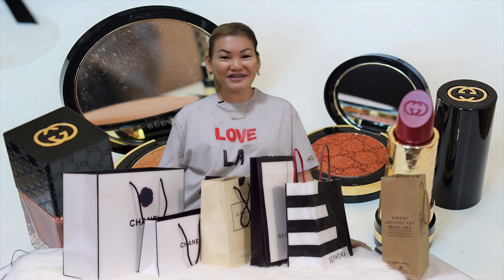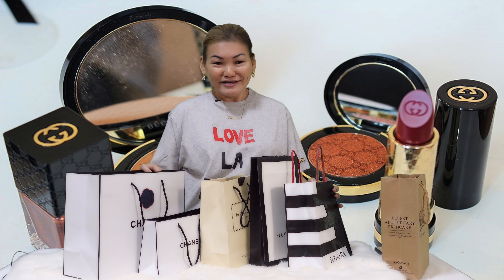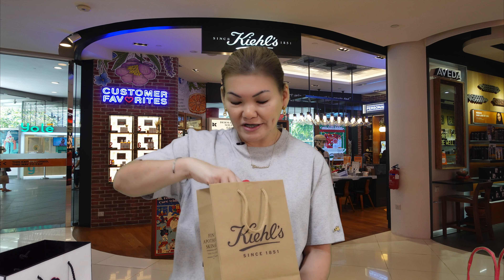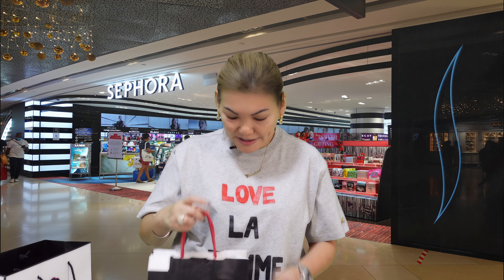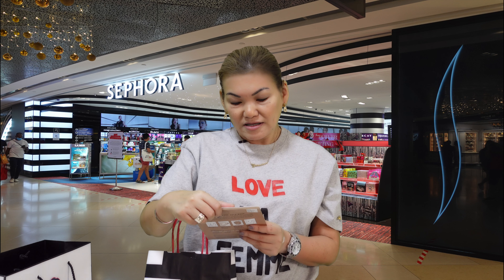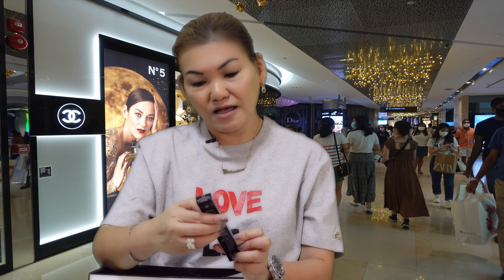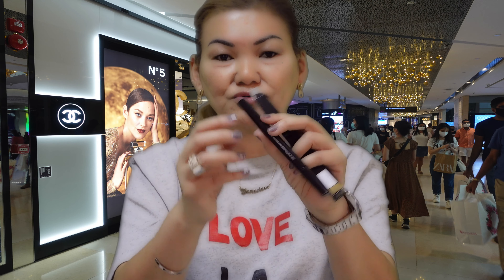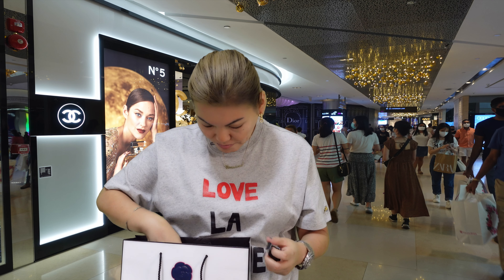HUGE BEAUTY SKINCARE HAUL INSTYLE +SOMETHING FOR EVERYONE+ CHANEL|GUCCI |JO MALONE| K-BEAUTY!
Hello InStyle Friends, Life is Beauty and so as shopping for beauty skincare products!
Let me know which one of these products are your fave?